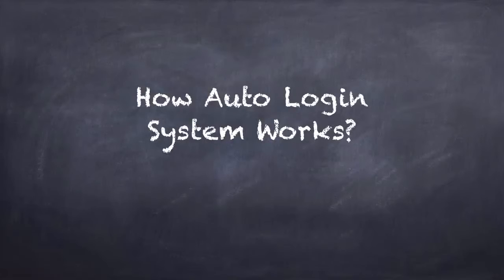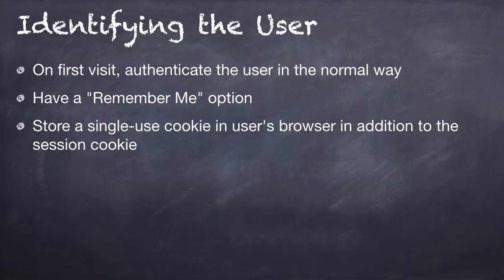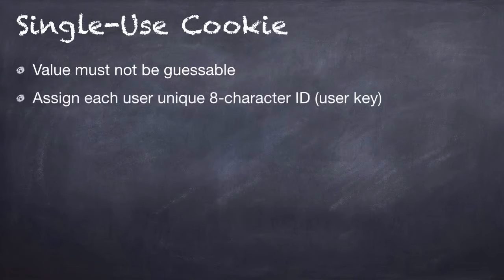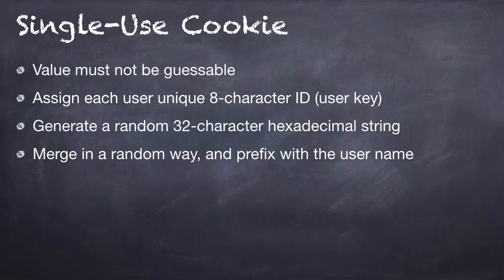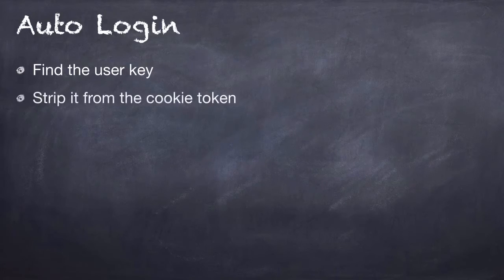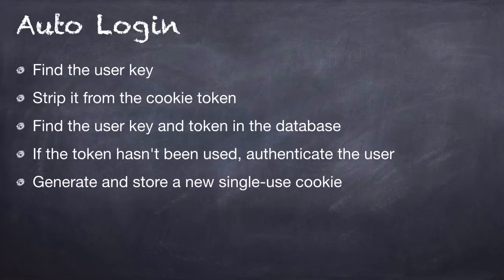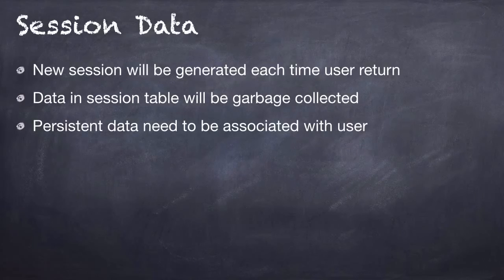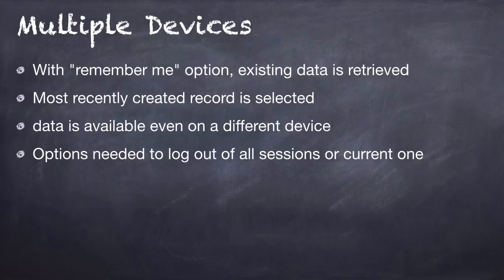16- How Auto Login Works